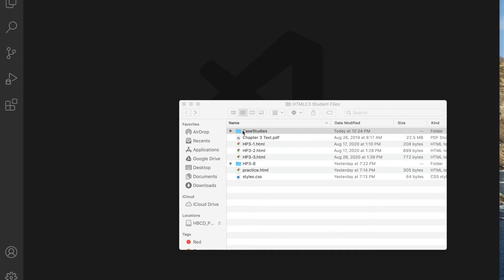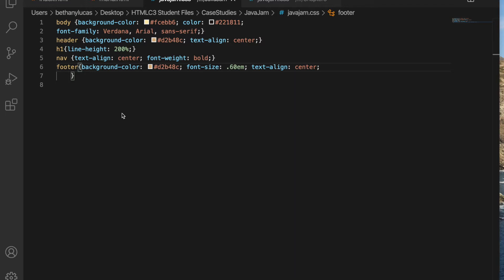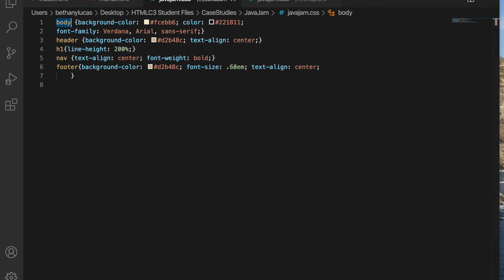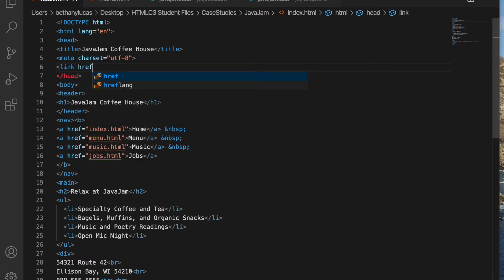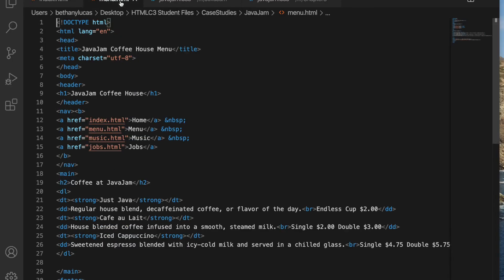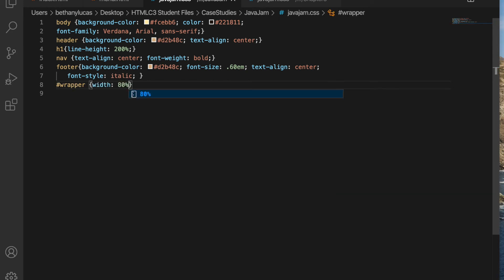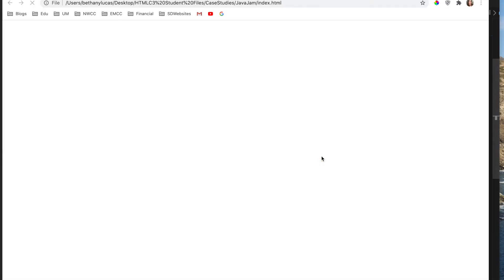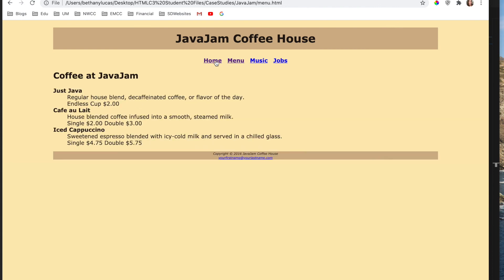HTML03 - Case Study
Walkthrough of Chapter 3 Case Study